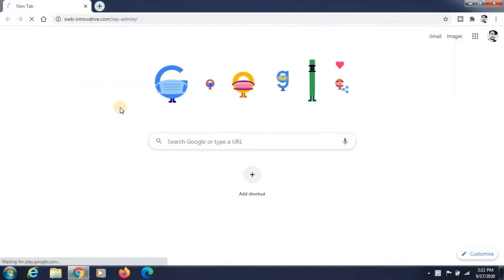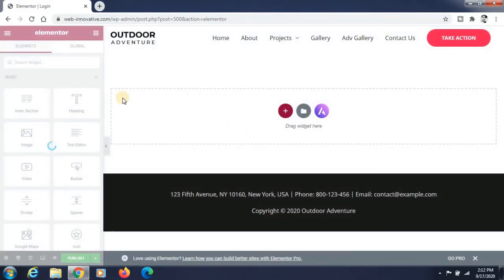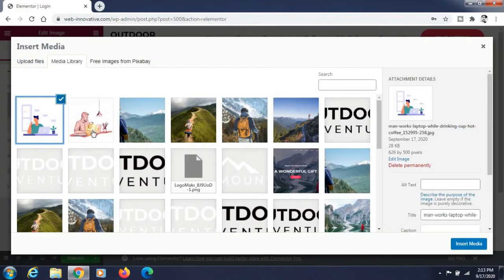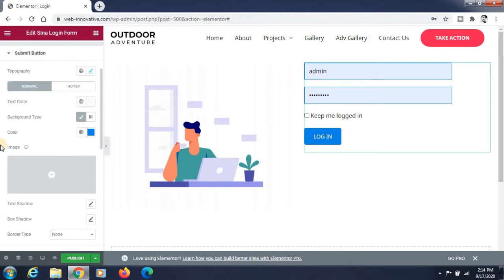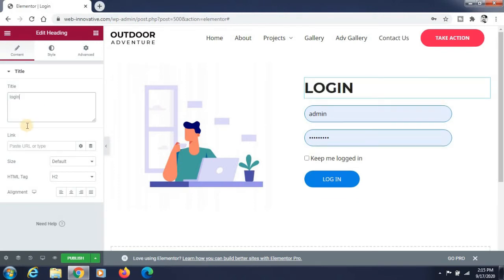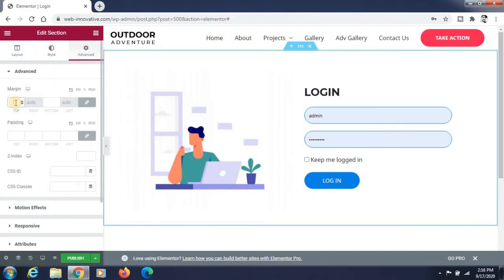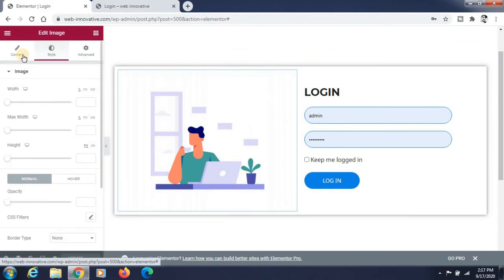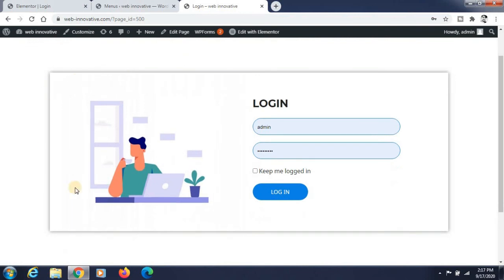How To Make A Login Page Using Elementor For Free | Wordpress Custom Login Page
Hello everybody!!!
Today we are learning how to Design a Beautiful WordPress Login Page with Elementor